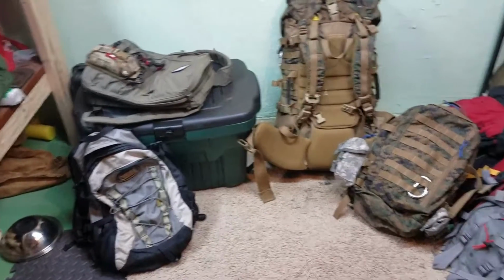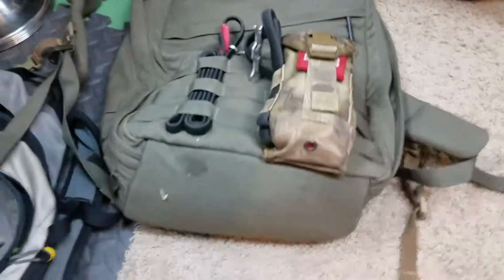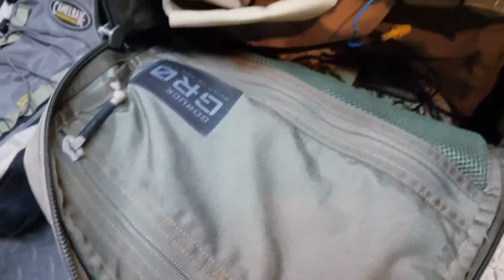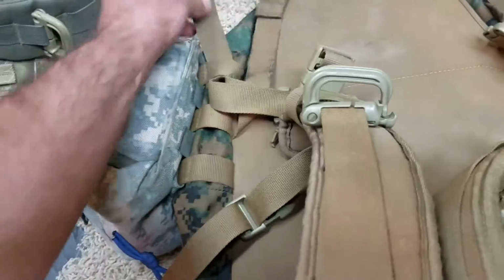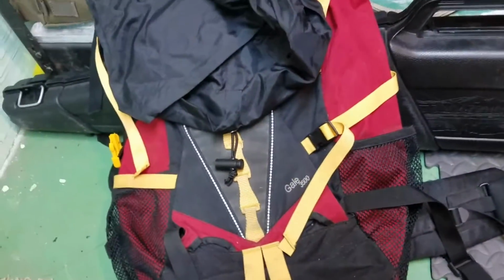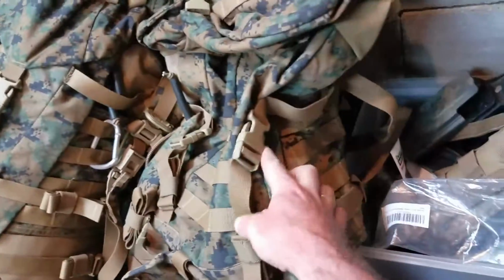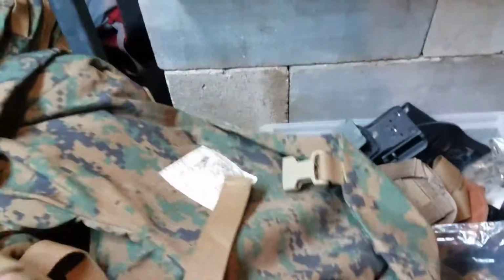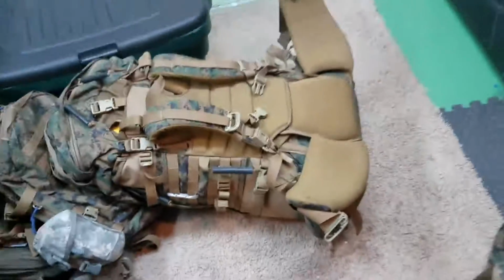Ruck and Daypack Various Model Quick Comparison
Goruck GR0 Kelty Gale 3500 ILBE Assault Pack